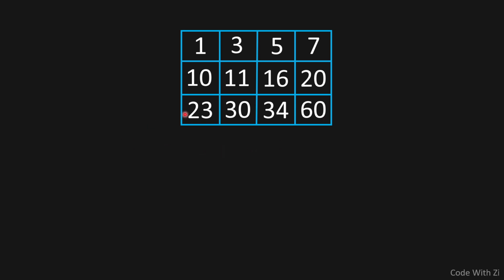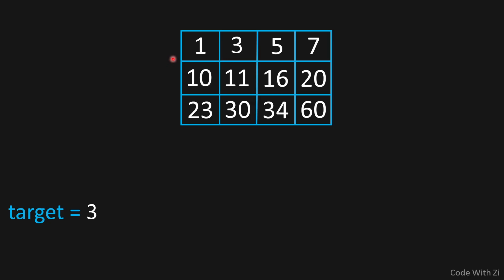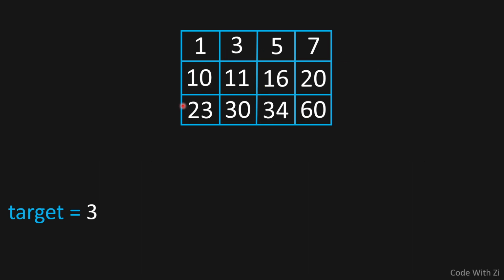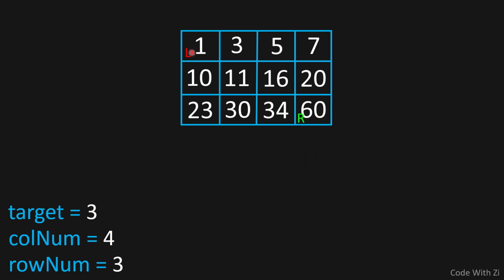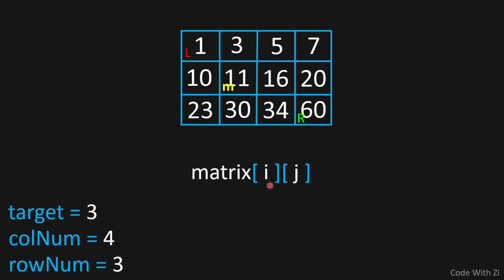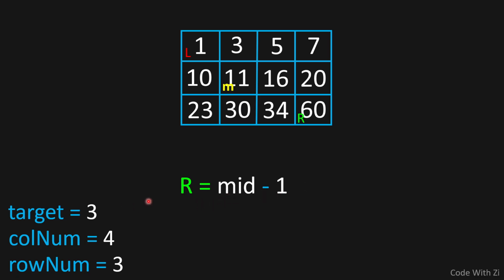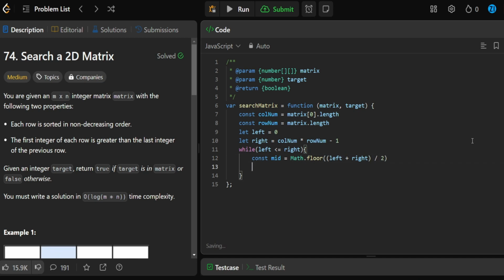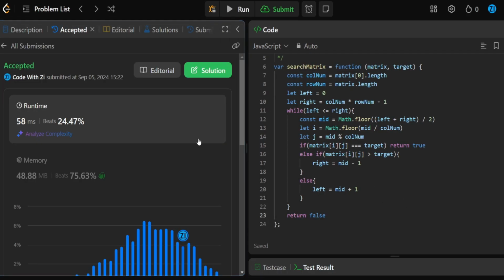Easiest Explanation Possible ! (LeetCode 74: Search a 2D Matrix)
In this video I explain and show you how to code the solution for the LeetCode 74: Search a 2D Matrix problem in Javascript in the easiest way possible and while getting an optimal time complexity, I fully explain each step and each part of the code, trace and visualize the algorithm to make sure you fully understand how to solve this leetcode problem.

Time Stamps🕒:
00:00  Explanation & Visualization
08:07  Code